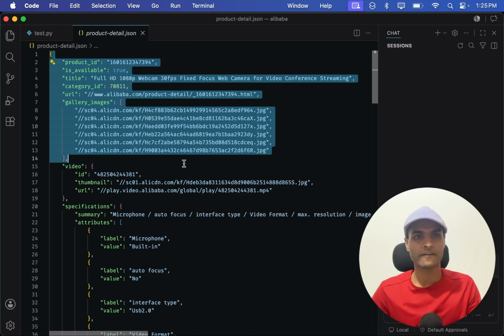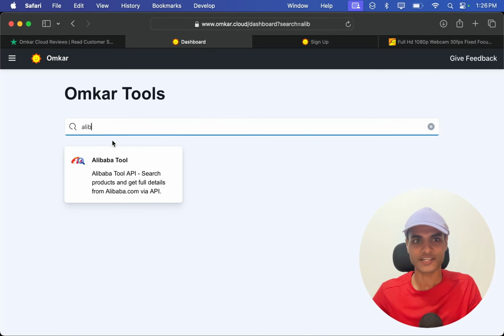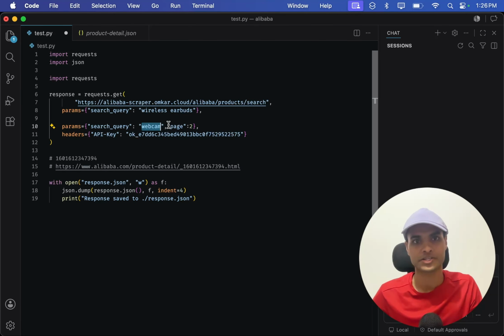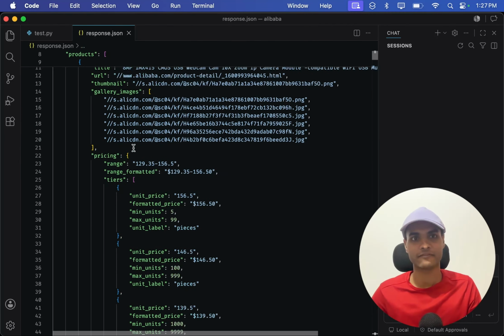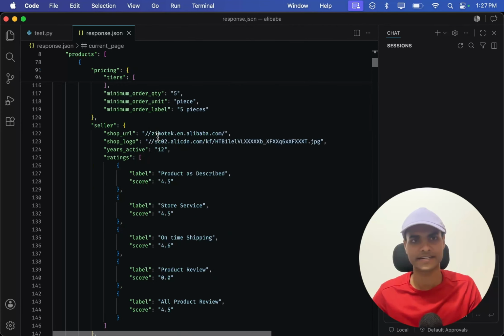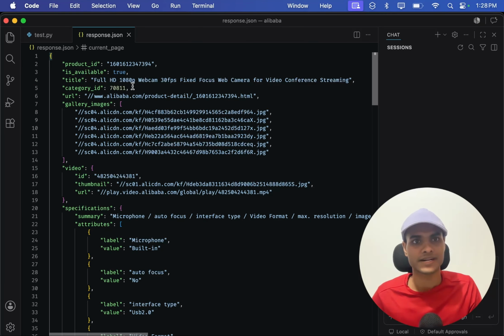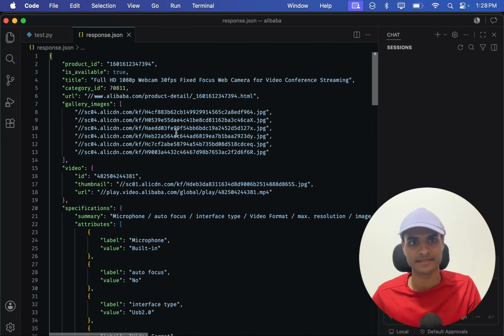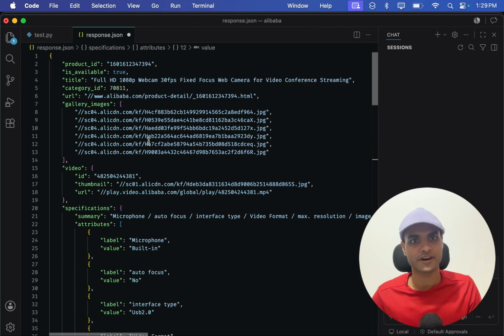How To Scrape Alibaba Products With Python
Scrape Alibaba products in minutes with Python — no complex setup needed.

You'll learn:
- How to set up and run an Alibaba scraper to extract products, volume pricing tiers, MOQs, supplier profiles, product specs, and more.

By the end, you'll be pulling real Alibaba product data — prices, minimum order quantities, Gold Supplier status, and specifications — on autopilot.

⏱ Timestamps:
00:00 - Introduction to Alibaba Data & Scraping Challenges
00:54 - Introducing the Alibaba Scraper API by Omarscloud
01:38 - How to Scrape Alibaba Search Results
02:52 - How to Scrape Alibaba Product Details
03:59 - Conclusion & API Benefits